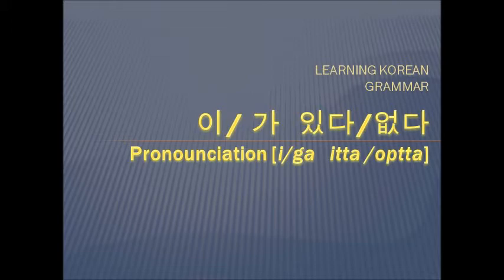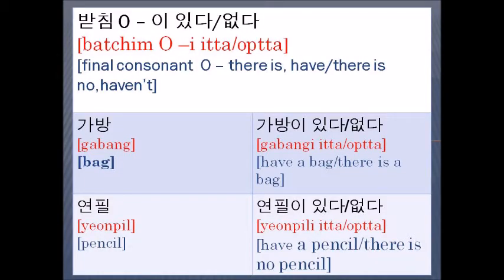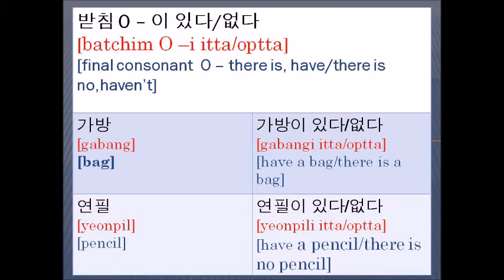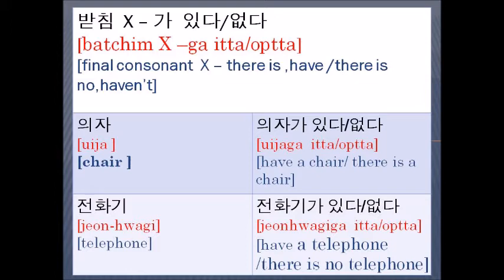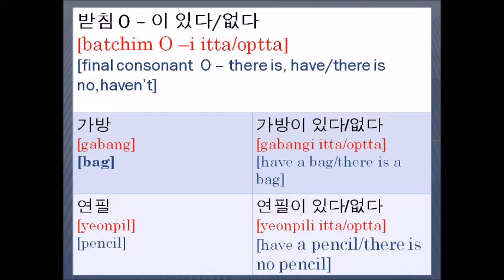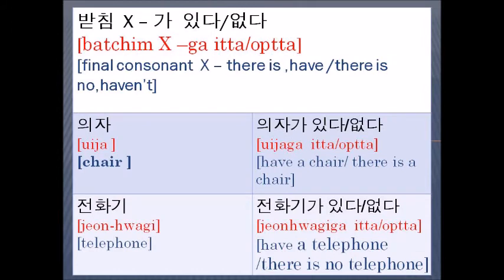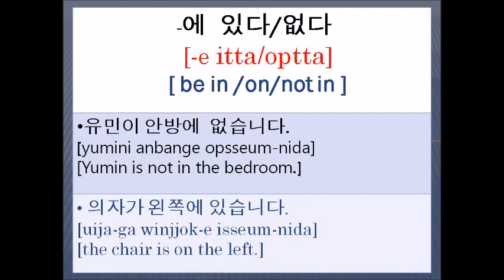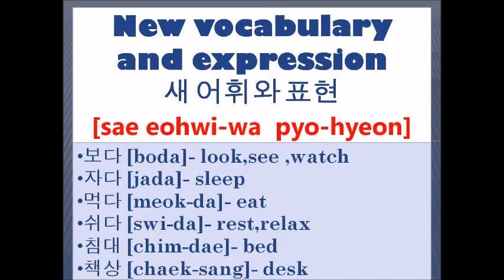LEARNING KOREAN GRAMMAR T4 (이/가 있다/ 이/가 없다 )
LEARNING KOREAN GRAMMAR TUTORIAL #4
이/가 있다 -there is, here is, have
이/가 없다 -there is no/not , here is no/not, haven't

Enjoy learning
Only here in Ella's ViVo TV 📺

WALANG IWANAN...

Visit LIKE  & FOLLOW my

FB PAGE :  ELLA'S VIVO TV

Once again thank you mga ka-ViVo. fighting (LABAN LANG)